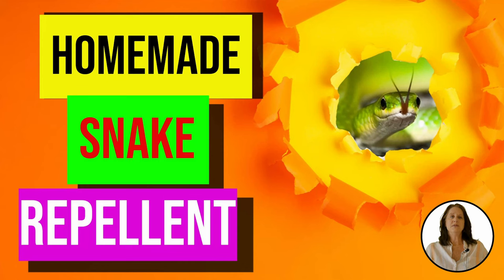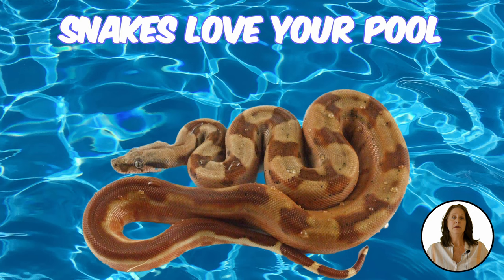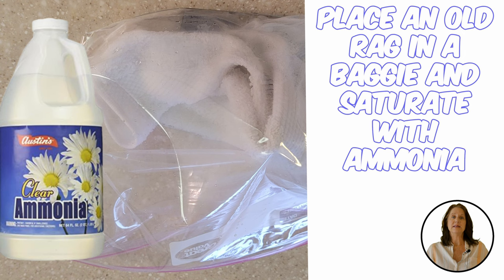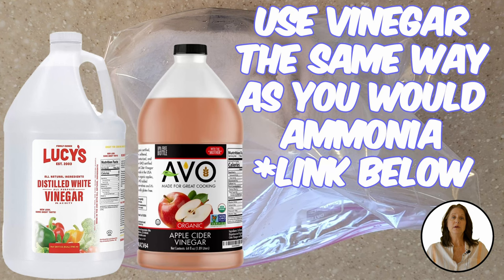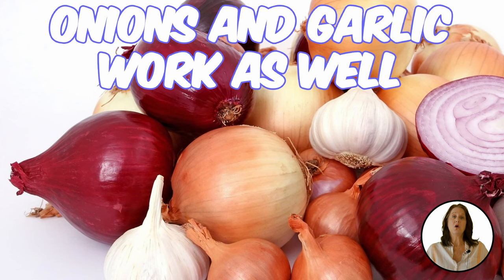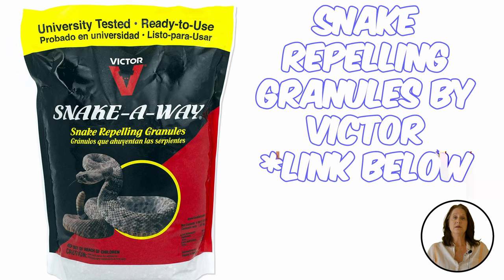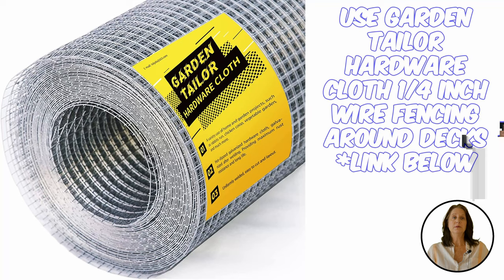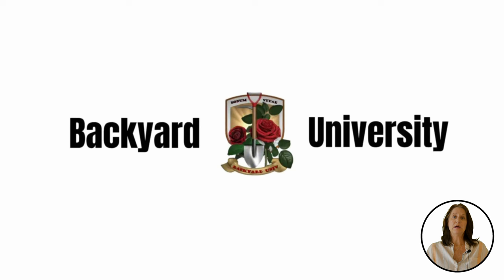Homemade Snake Repellent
Austin's 00051 Clear Ammonia Multipurpose Cleaner

Lucy's Family Owned - Natural Distilled White Vinegar

AVO Naturally Processed ORGANIC NON-GMO Apple Cider Vinegar

Cayenne Pepper Powder Bulk 5 LB All Natural Red Pepper Spice

Victor VP364B Snake-A-Way Outdoor Snake Repelling Granules 4LB

Garden Tailor Hardware Cloth 1/4 inch Wire Fencing:

Hausse 2 Pack Bird Scarecrow Fake Owl Decoy
In this video from Backyard University, you'll find out Homemade Snake Repellent. Linked below is the complete article, along with links to the products mentioned in the video above.